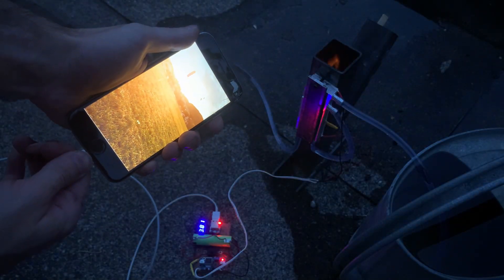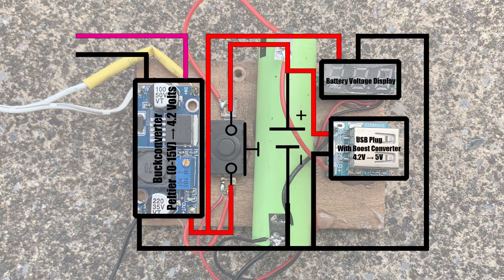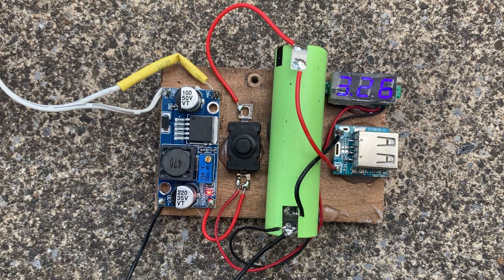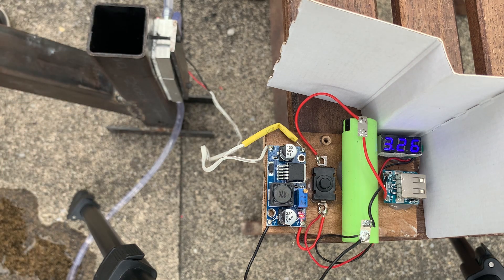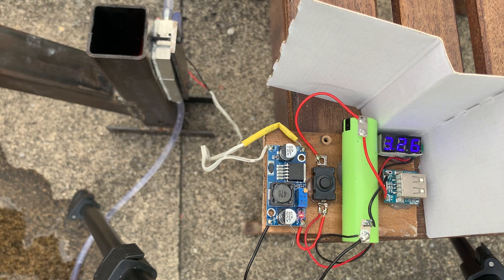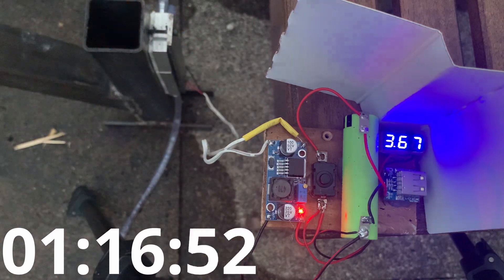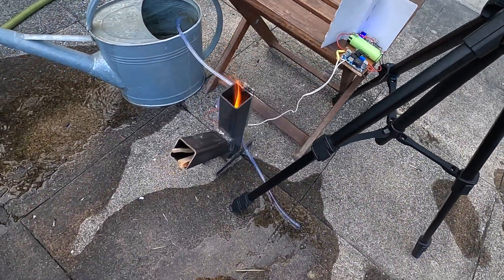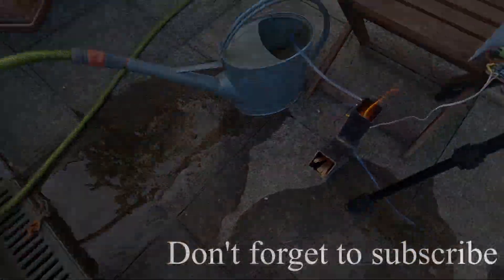The Thermoelectric Phone-Charger!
Part 2 Of my Peltier Stove build.